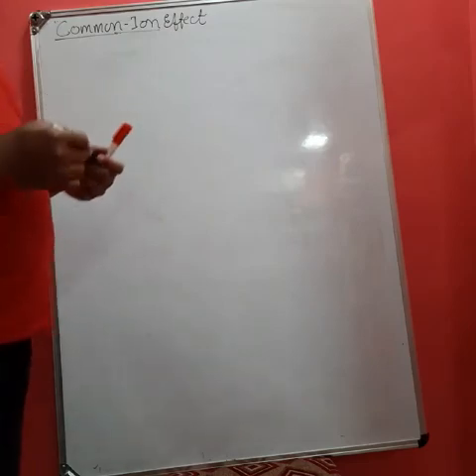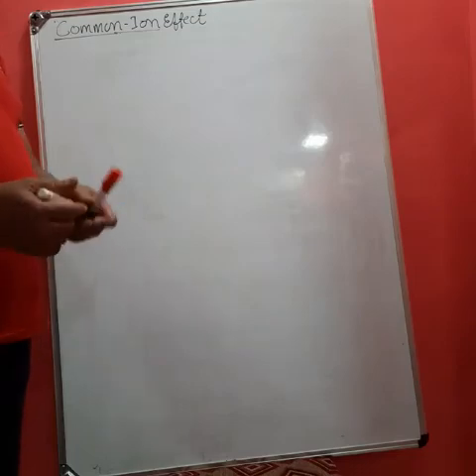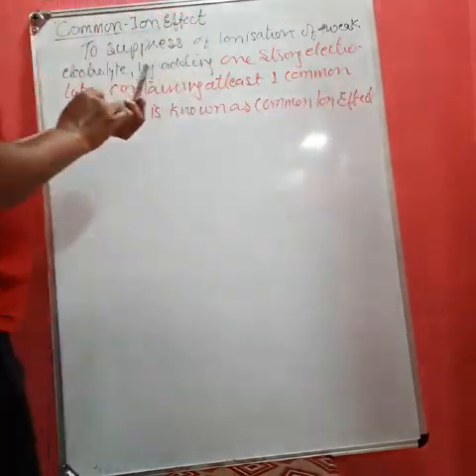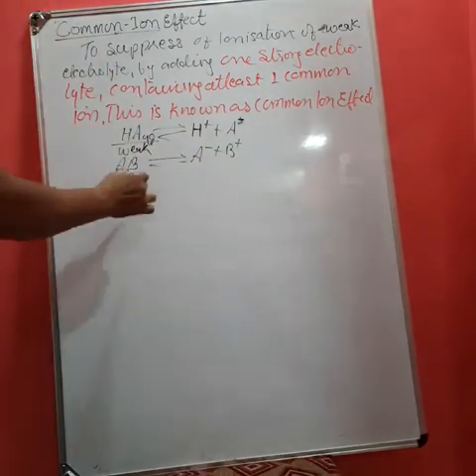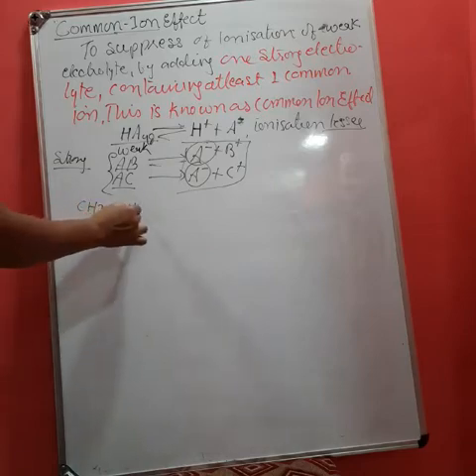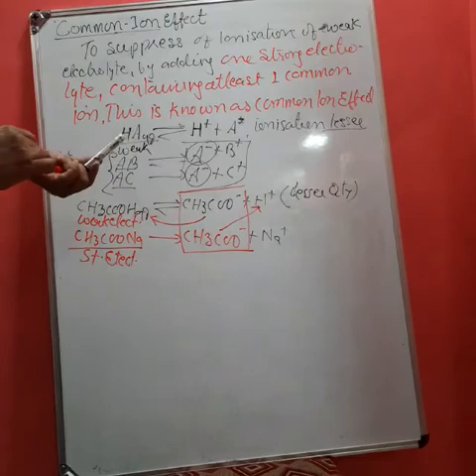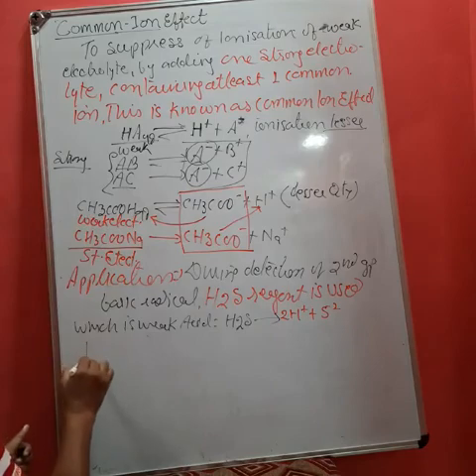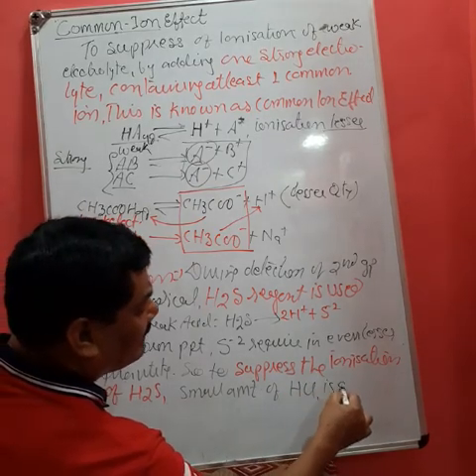Common ion effect and its application